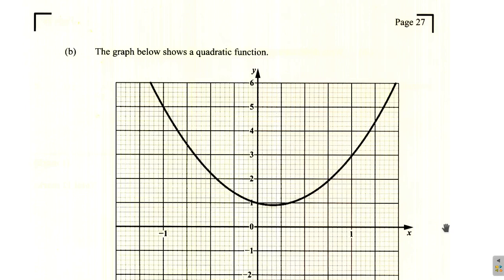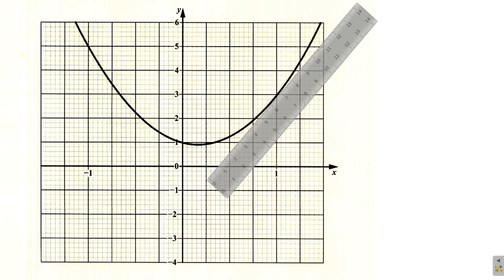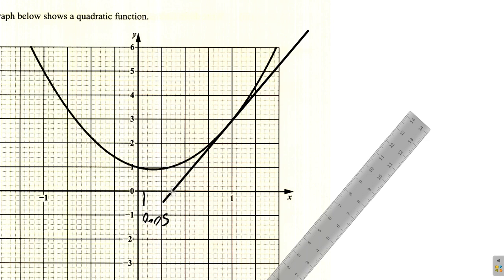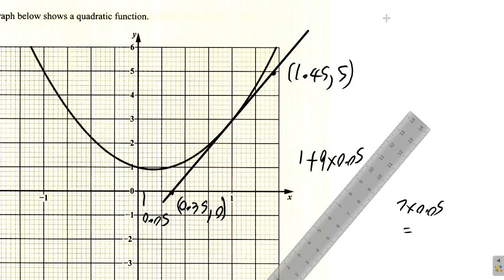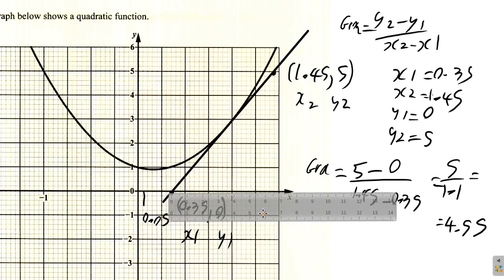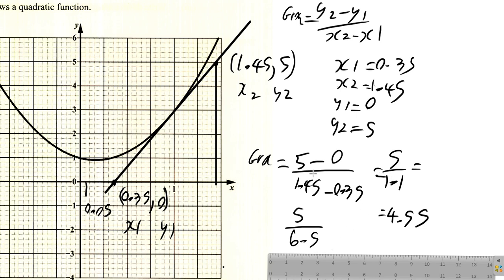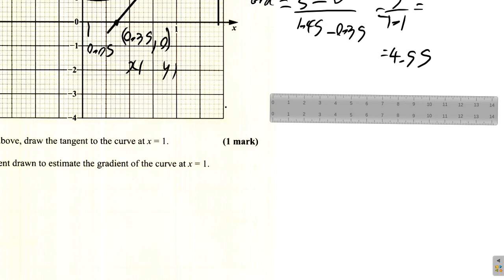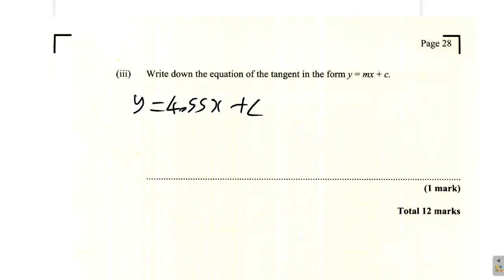CSEC Mathematics May 2024 Question 8 b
CSEC Mathematics Past Paper Solutions for May 2024